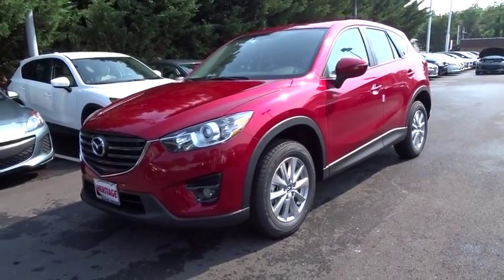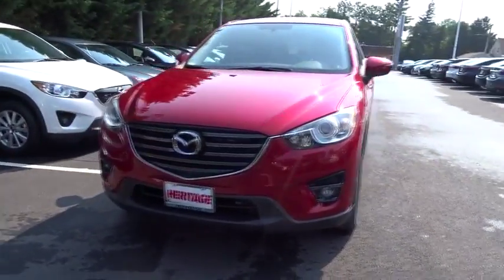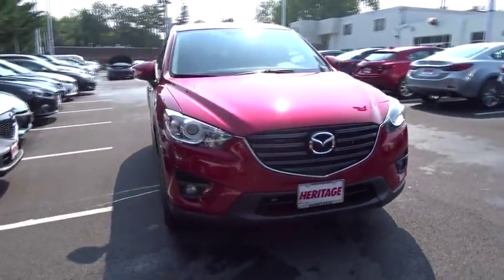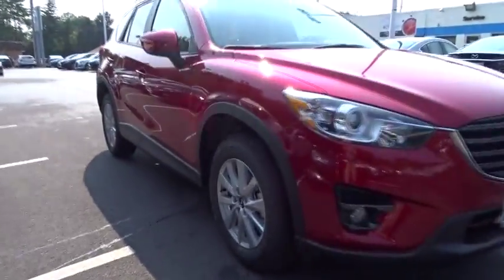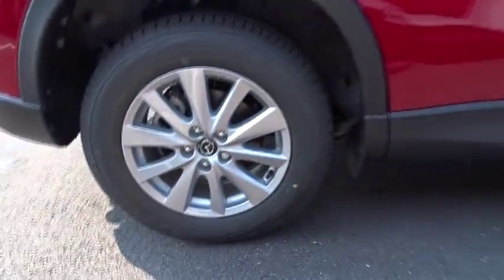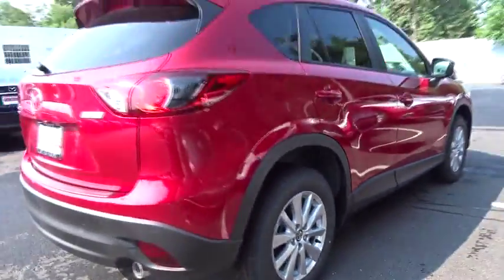2016 Mazda CX-5 Towson, Cockeysville, Baltimore, MD ZG657172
2016 Mazda CX-5
Heritage Mazda Towson: Servicing Towson, Maryland near Cockeysville, Baltimore, MD.

Heritage Mazda Towson
1630 York Road

SKYACTIV TECHNOLOGY, BLUETOOTH, MP3 Player, 30 MPG Highway, SAT RADIO, Introducing a feat of engineering previously thought to be impossible: the crossover without compromise. Not only does the CX-5 offer confident driving, all-weather capability, spaciousness and advanced features, but it does so with amazing highway MPG. CX-5's aerodynamic curves and sloping roofline reduce wind turbulence and allow for the vehicle's weight to be distributed toward the rear axle for increased stability. CX-5 is packed with advanced features that adjust to your driving needs, such as available rain-sensing windshield wipers, heated side mirrors, and 17 to 19 inch aluminum alloy wheels fitted with all-season tires. CX-5 features two transmission options: the ultra-responsive 6-speed manual and the 6-speed Sport automatic. With CX-5's SKYACTIV-G 2.0L engine it produces 155hp and an impressive 150 lb-ft torque delivering up to an EPA estimated 35 MPG hwy with manual and 32 with automatic transmissions. For extra power and torque, upgrade to the surprisingly fuel-efficient 2.5L SKYACTIV-G with 184hp. The 2.5L also allows for the option of AWD. The CX-5 blends sophisticated details, like available double stitched premium leather trimmed seats, a power moonroof, and ample passenger and cargo volume (64.8 cubic feet) to create a stylish all-purpose cabin. Crisp, immersive sound is delivered through an available 9 speaker Bose Centerpoint Surround Sound System with AudioPilot noise compensation technology. Connect your iPod or other MP3 device with the USB audio input or auxiliary jack. CX-5 offers available HD Radio, Pandora Internet radio connectivity and SiriusXM Satellite Radio. The available fully integrated navigation system is above dash and can be easily controlled by the conveniently located knob by the armrest. *Your additional costs are sales tax, tags and title fees for the state in which the vehicle will be registered, dealer processing fee ($299 Maryland), ($649 Virginia, North Carolina). Any accessories that either you add or are installed by us are additional. Any offers (etc) must be presented upon arrival and cannot be combined with any other offers (etc). Pricing subject to change. Prior sales excluded. See sales associate for details.